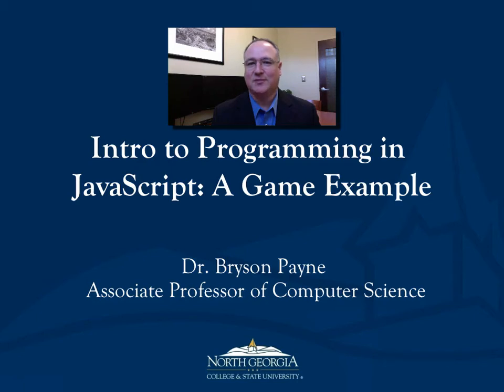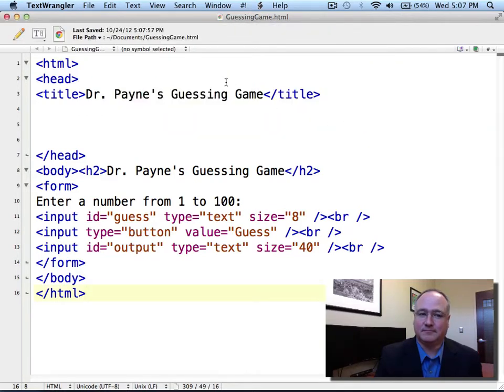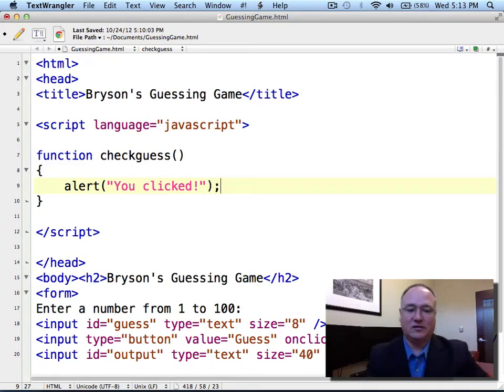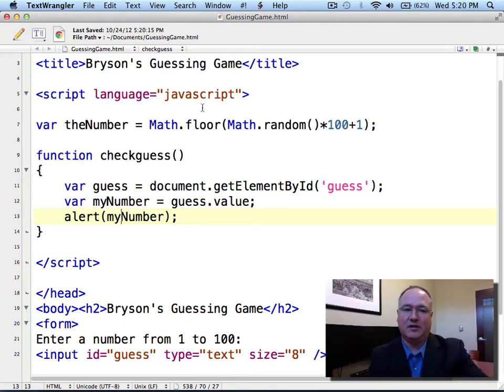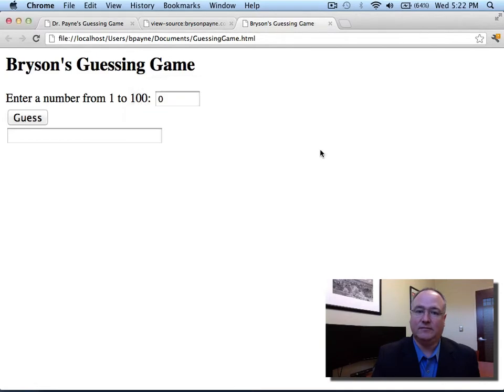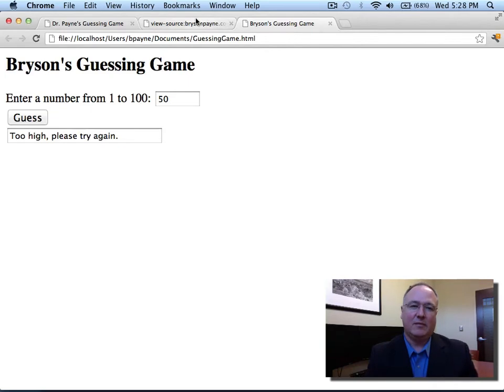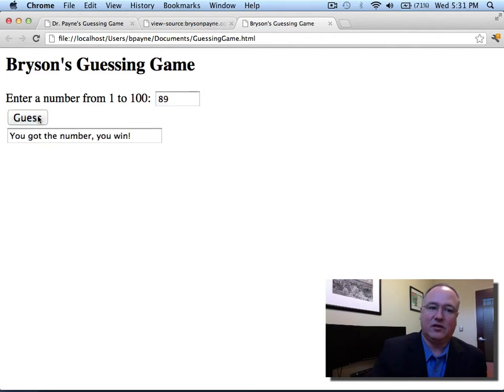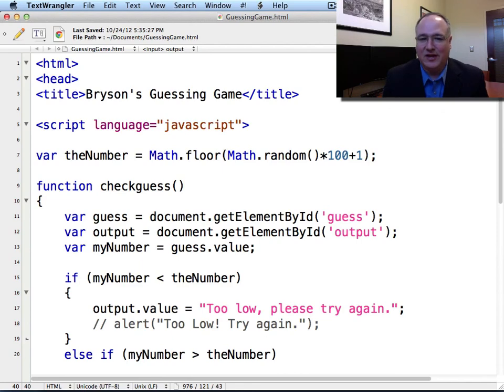Intro to Programming in Javascript: A Game Example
This quick intro to Javascript requires no Javascript programming experience, but some HTML experience will be helpful (go for a good interactive primer). You'll build a simple, but fun, Guessing Game - guess a number between 1 and 100 to win!